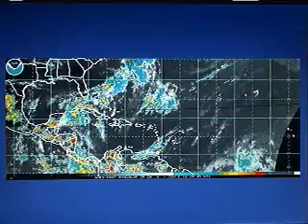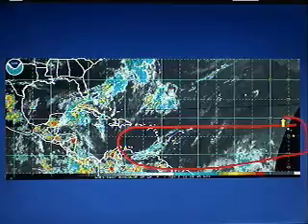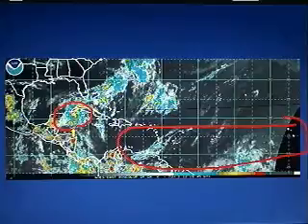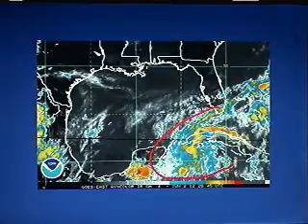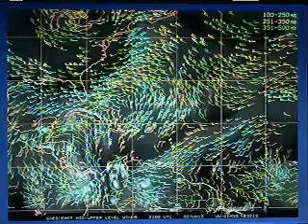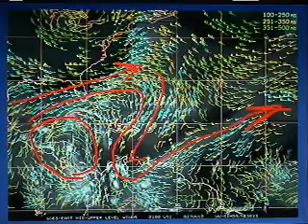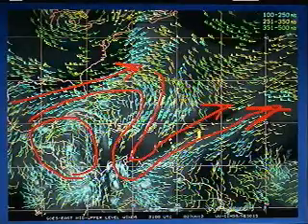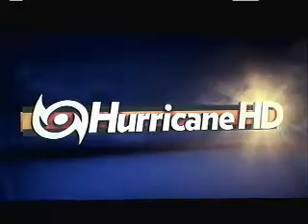Hurricane Outlook Video for June 2, 2012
A look at the quiet tropics for June 2, 2012